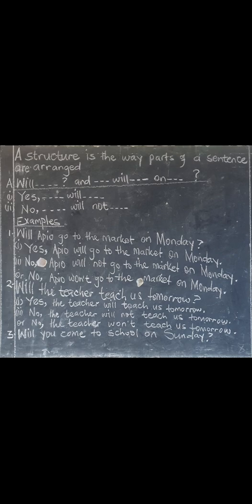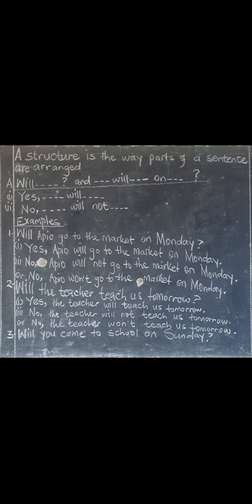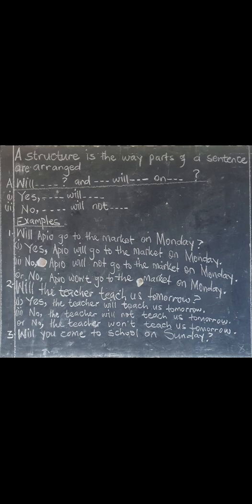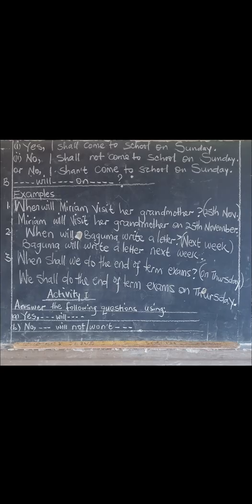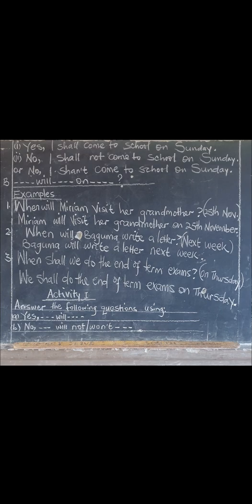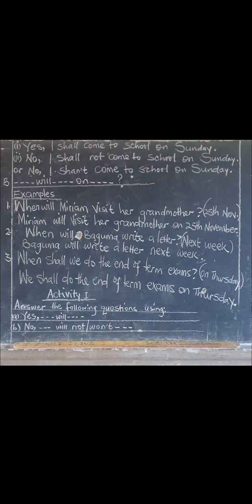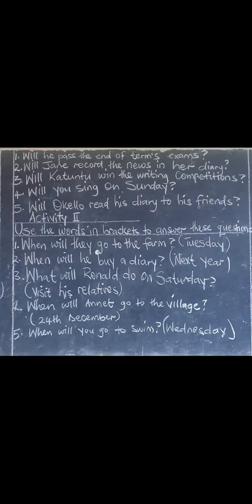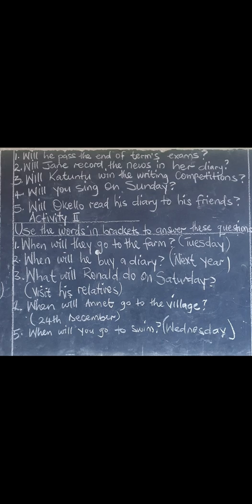P 4 ENGLISH LESSON 5